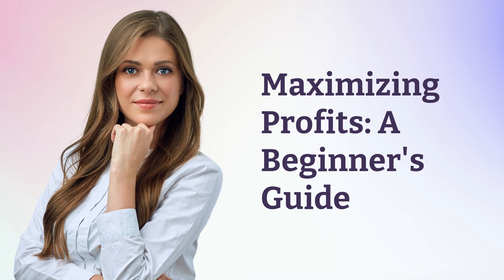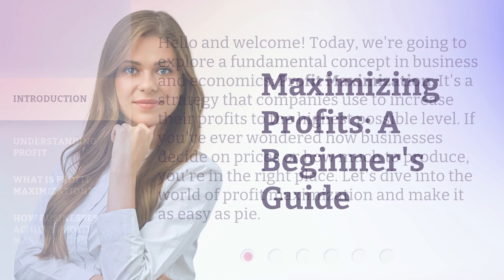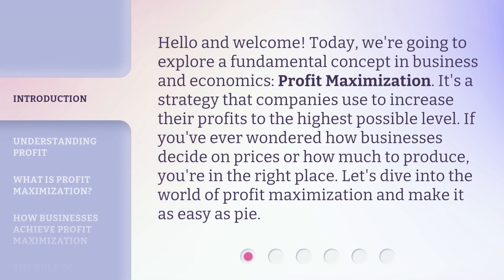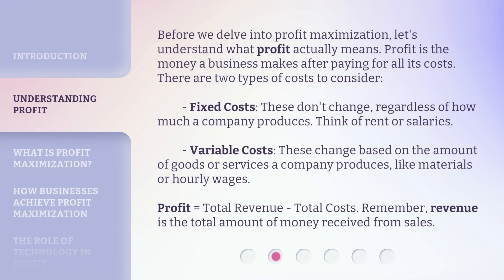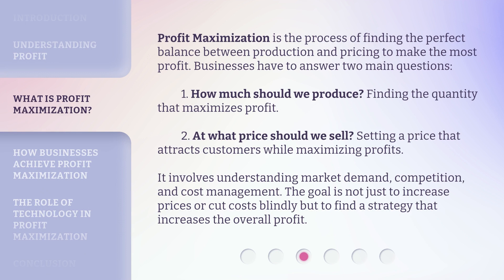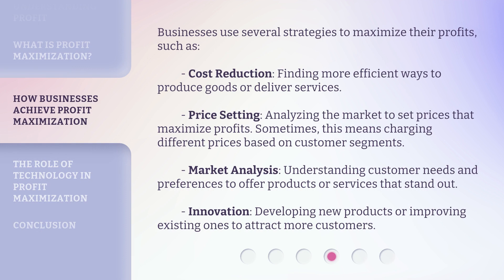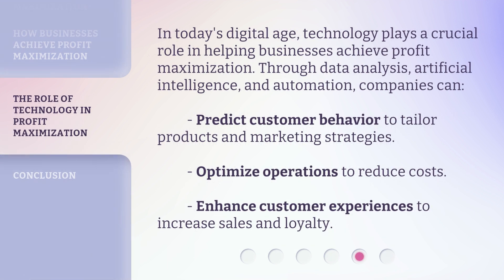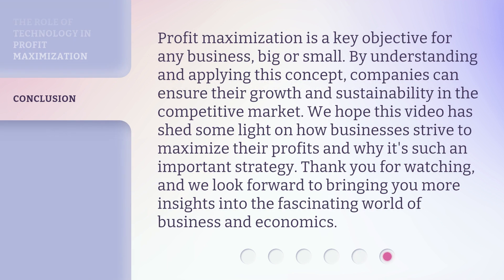Maximizing Profits: A Beginner's Guide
Maximize Profits: Beginner's Guide • Learn the essential tips and strategies for maximizing profits as a beginner in this easy-to-follow guide. Start increasing your earnings today!

00:00 • Introduction - Maximizing Profits: A Beginner's Guide
00:35 • Understanding Profit
01:17 • What is Profit Maximization?
01:57 • How Businesses Achieve Profit Maximization
02:35 • The Role of Technology in Profit Maximization